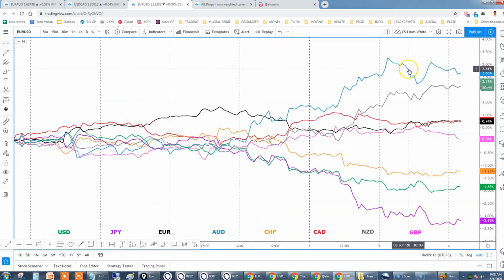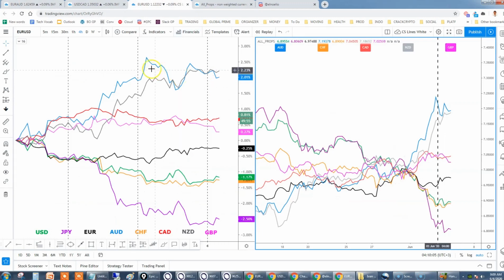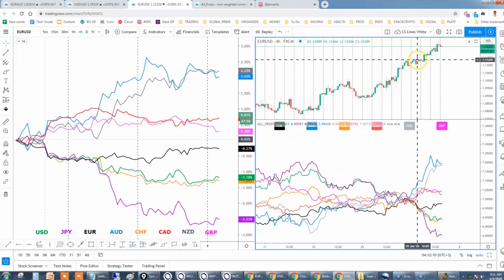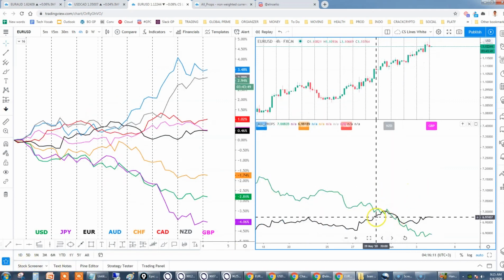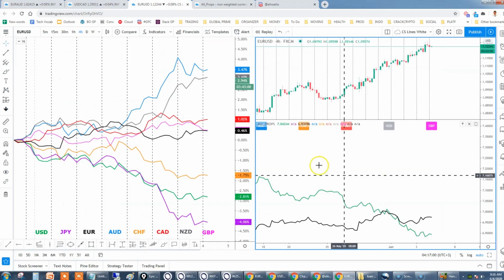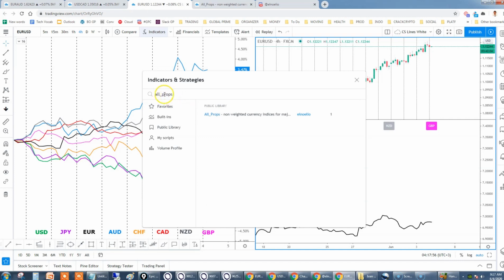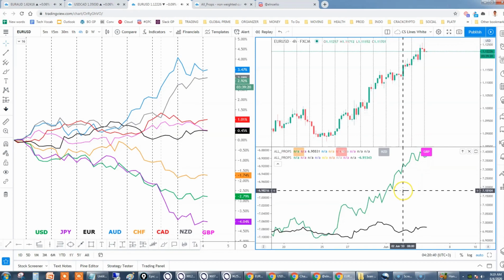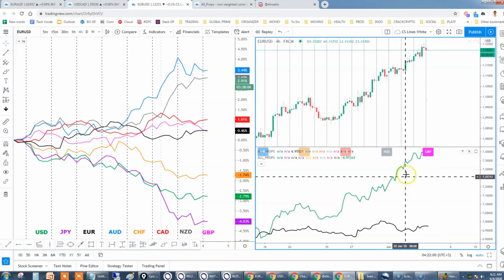The New Currency Strength Indicator For Tradingview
Explore more about the based ECN broker offering leveraged forex and CFD